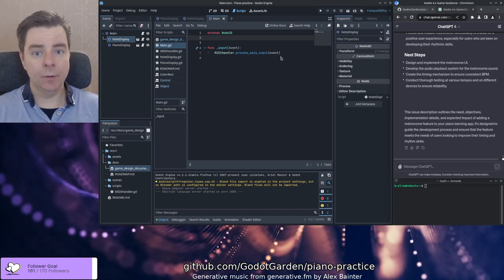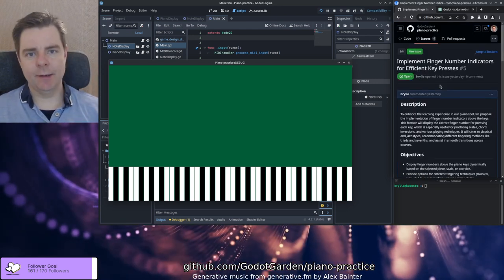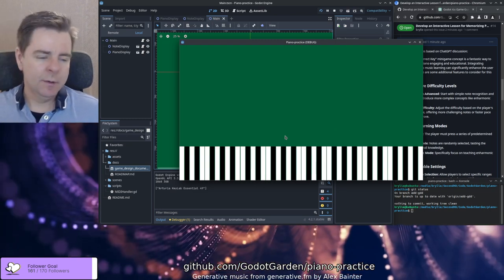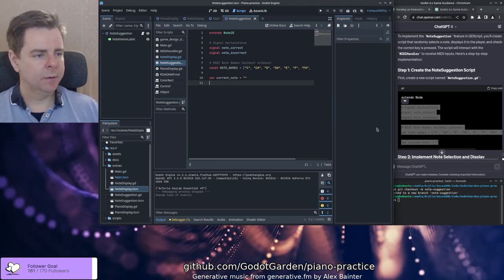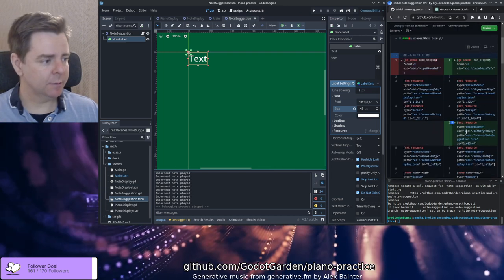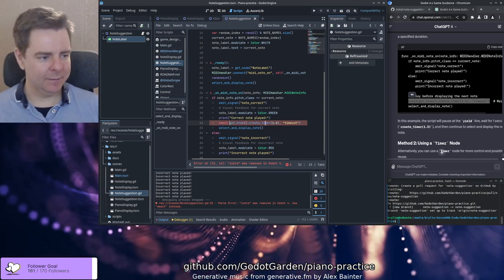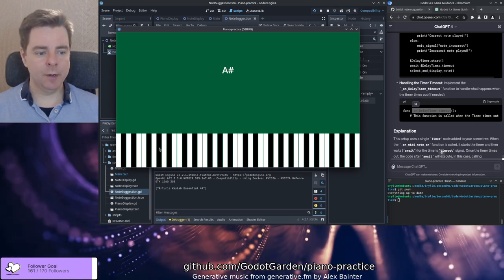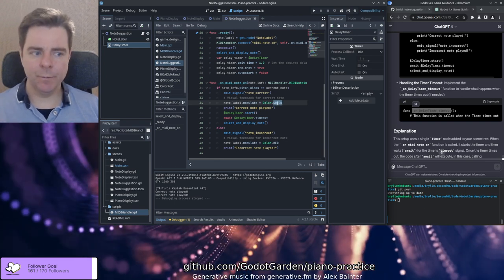e52: Open-source game development with Godot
Helping people memorize the piano key names with a simple minigame.